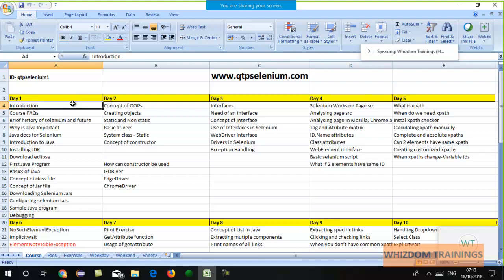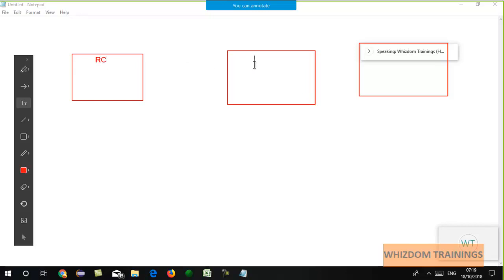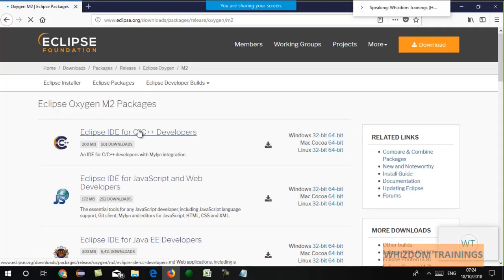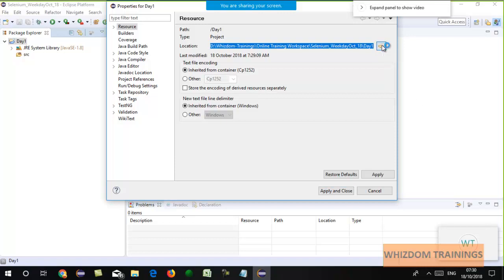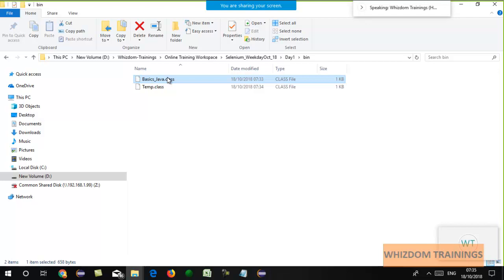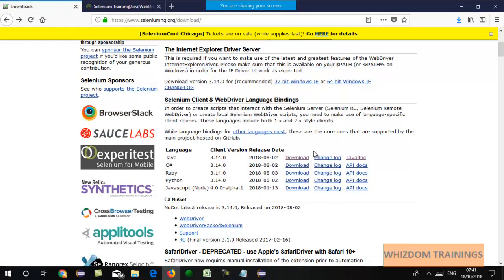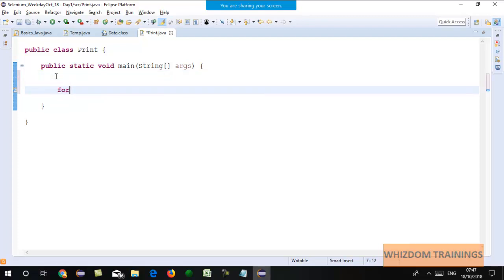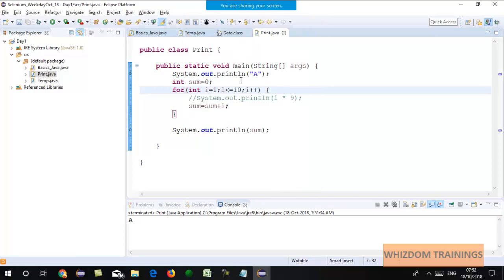Selenium Trial Class for Beginners Part 1 | What Is Selenium? | Introduction to Selenium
Selenium Trial Class video by Wizdom Trainings
Topics Covered :
- Introduction to selenium
- Components of selenium
- Grid
- Webdriver 3
- What is Eclipse IDE